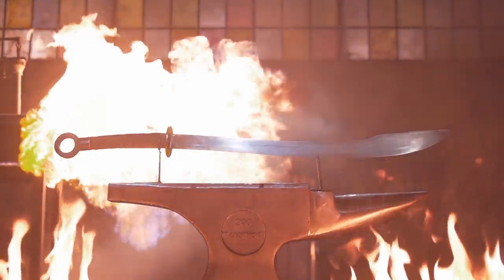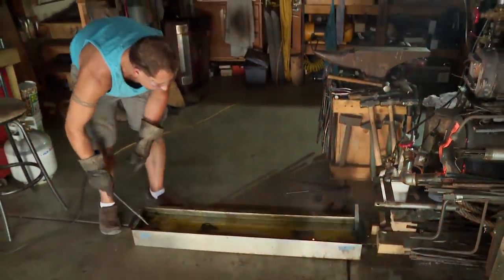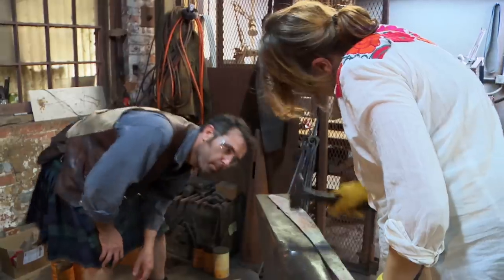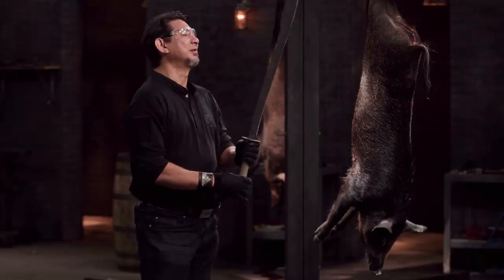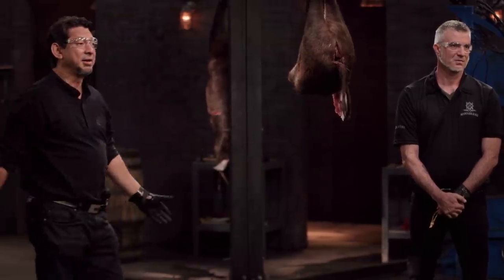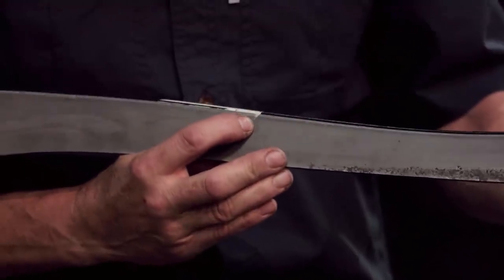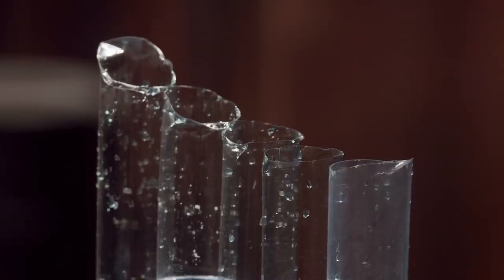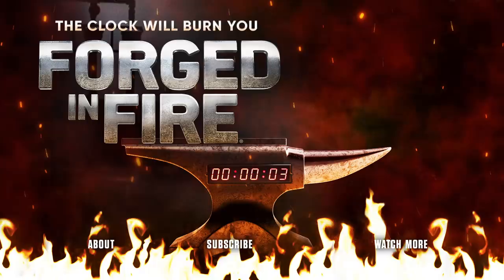Forged in Fire: Chinese Dao is the ULTIMATE WAR WEAPON (Season 5)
In this final round, bladesmiths recreate one of the oldest and most revered weapons from China - The Chinese Dao, see more in this clip from Season 5, "Ultimate Team Challenge."